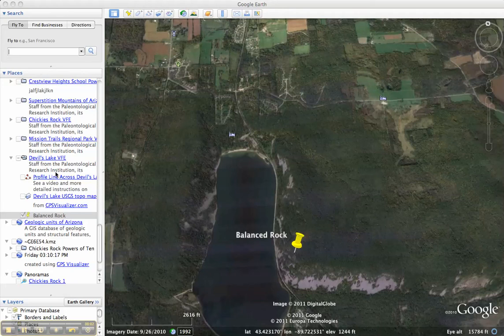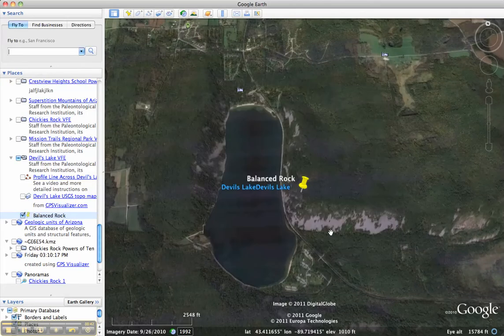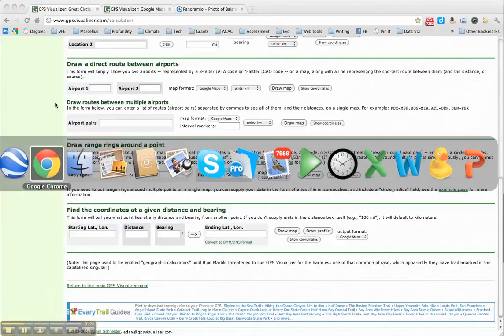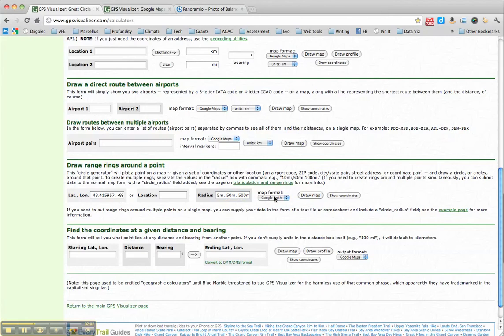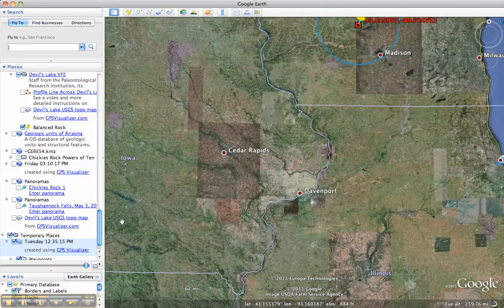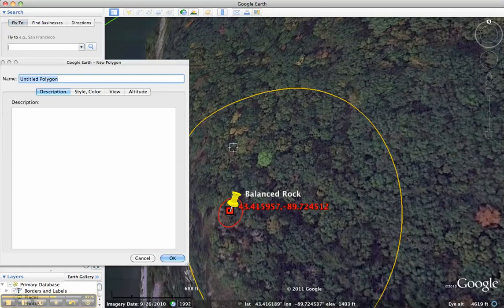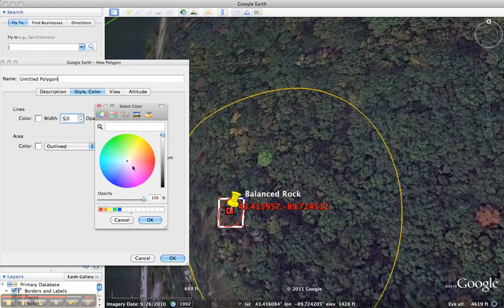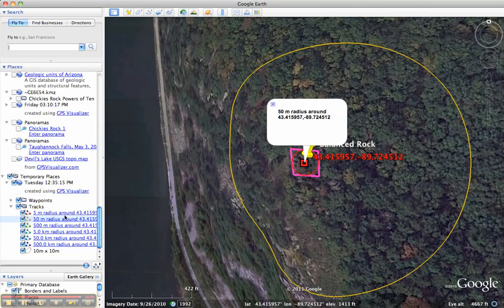Powers of Ten update part 1.mp4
This is an update to an older tutorial on how to use Google Earth to replicate the classic Eames film, Powers of Ten, but centered upon a location of your choice. It is the first of three parts.

These older tutorials do offer some suggestions about things like what text to put in the balloons and how to deal with the problems raised by the fact that a kilometer is one ten-thousandth of the distance between the pole and the equator. That makes it difficult to draw a square 10,000 km on a side on the Earth.